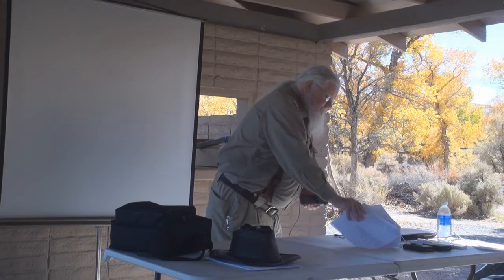Smartphone Apps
Jerry with our group has done a lot of work on researching apps that can be used in an emergency. He has quite a list to work from!